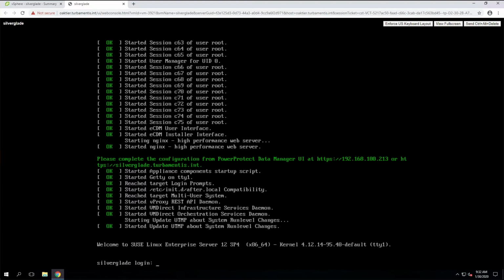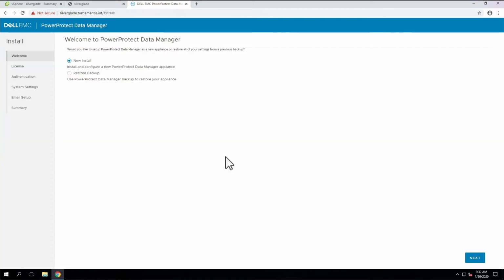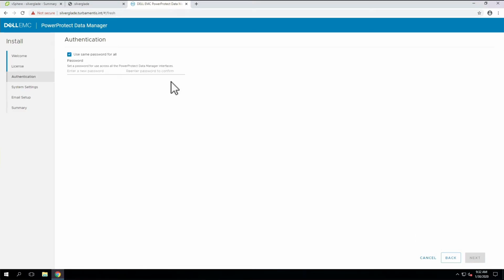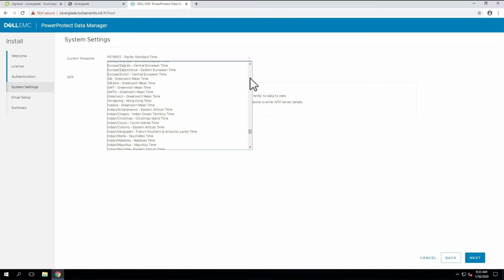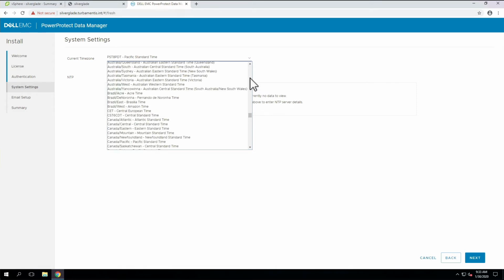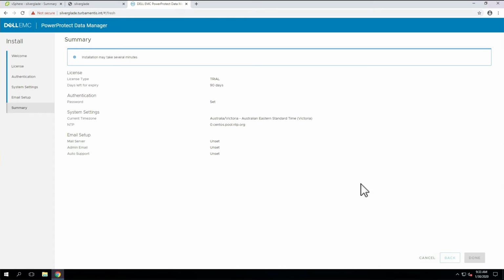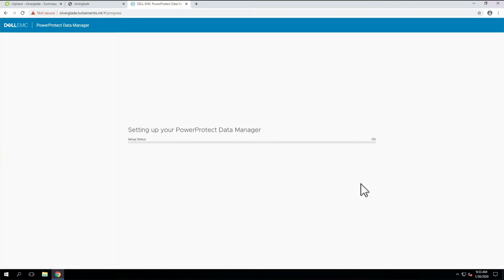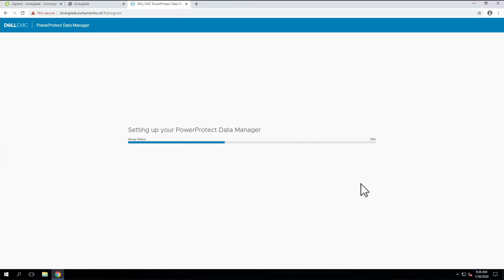PowerProtect Data Manager 19.3 Initial Setup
In this video, I step through the initial setup performed against a PPDM appliance once it's been deployed and booted for the first time.